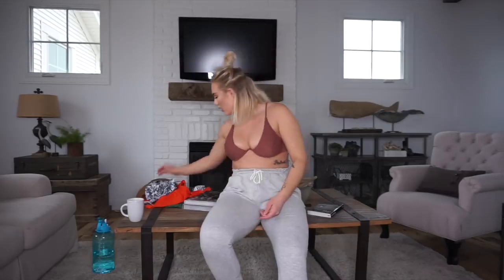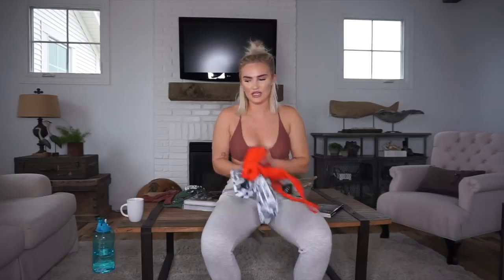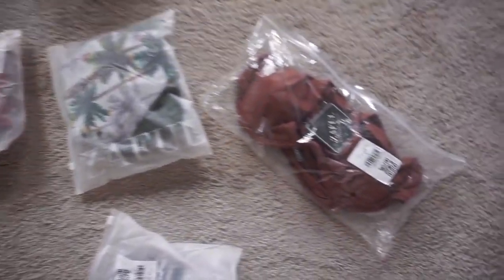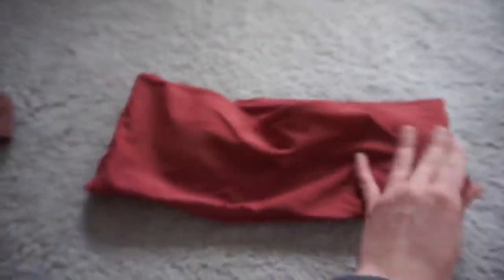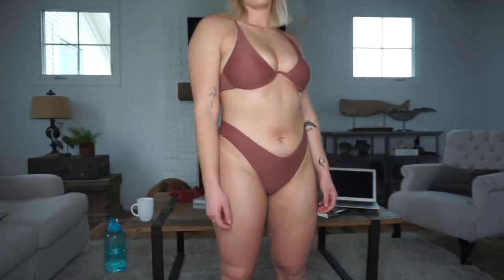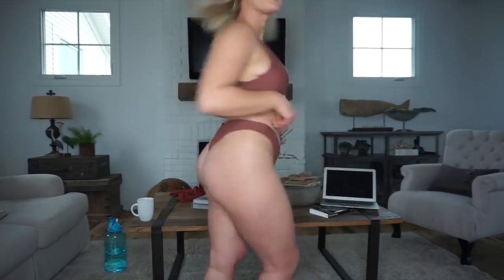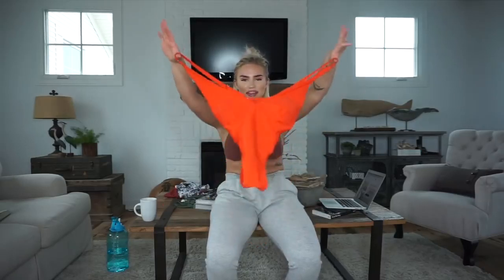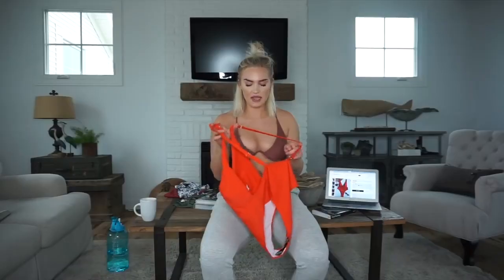BIG FAIL Zaful Swimwear haul